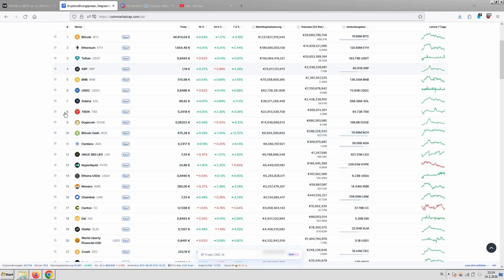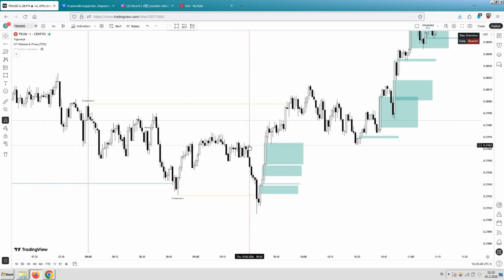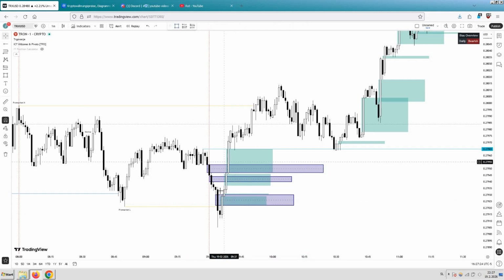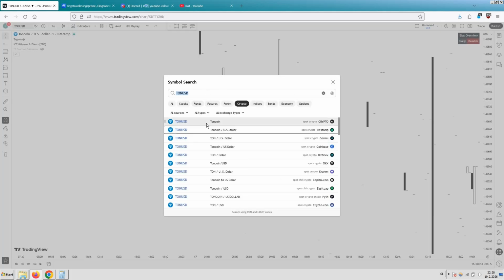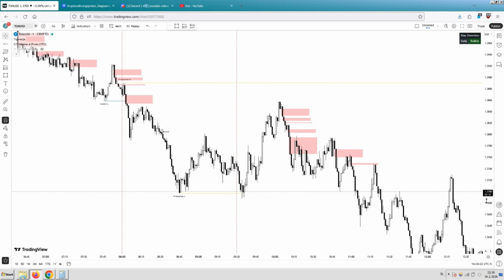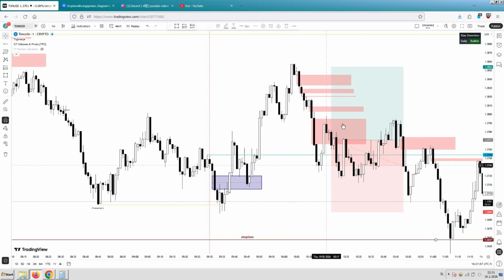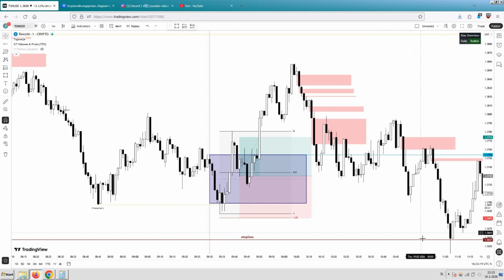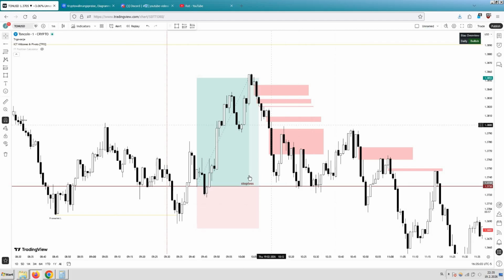How Much Money Can We Make Trading Crypto - Vol. 2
(it's free)

Backtesting is a series of videos that would show you how much money we would make trading crypto, if we follow my own trading strategy. Sorry for clickbaiting title.

I use the same ICT day trading strategy when trading crypto and indexes.

Chapters:
0:00 Short intro
0:38 TRX
5:12 TON
11:23 Join Discord